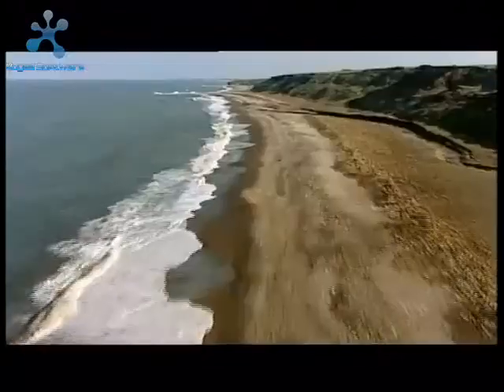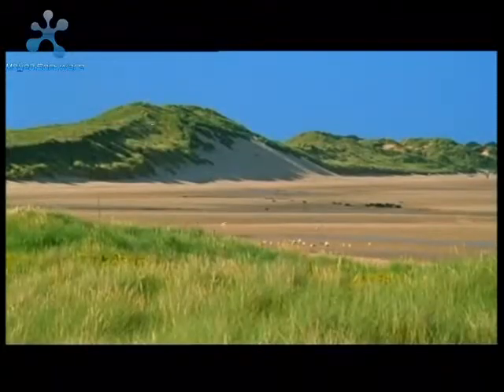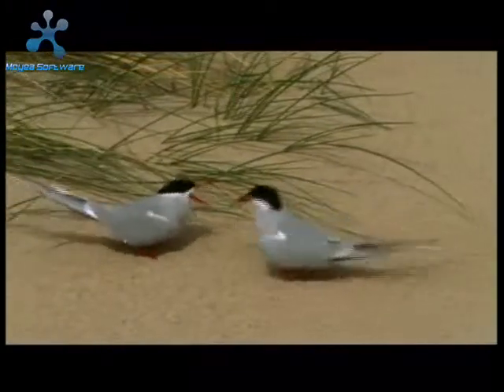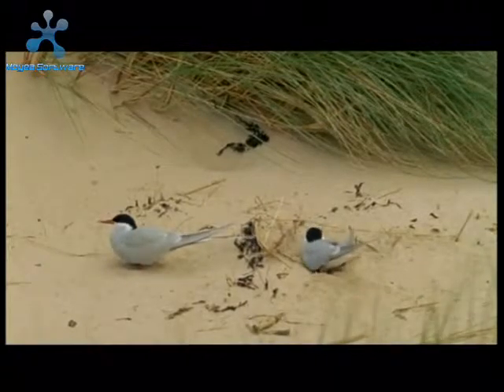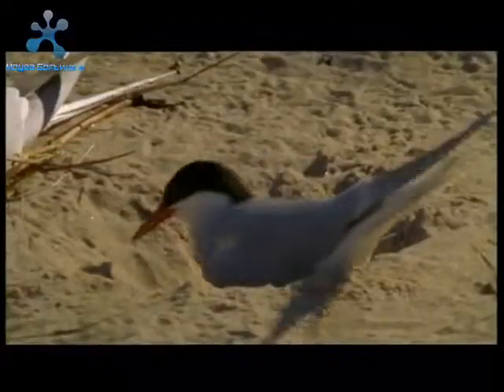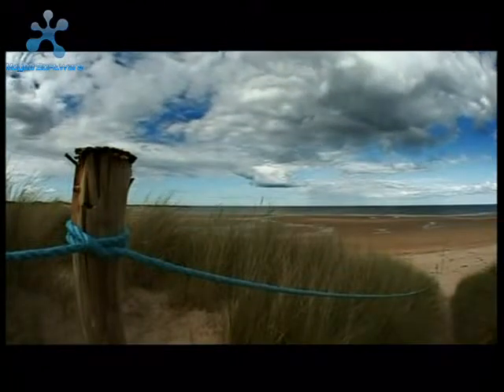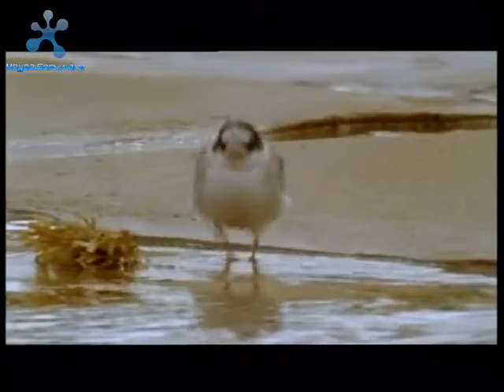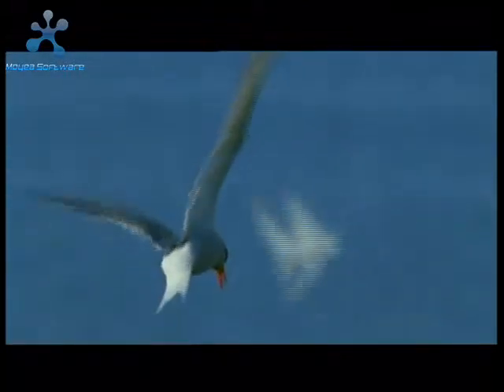Wild - Terns of Castle Coast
Great short film about arctic terns on Northumberland's beautiful castle coast. These birds travel further than any other animal in the world on their migration routes.